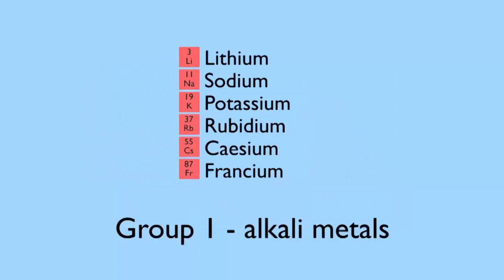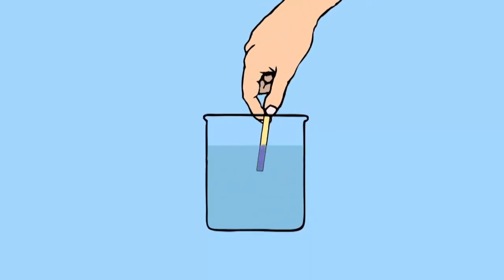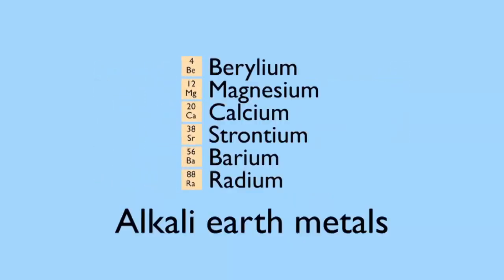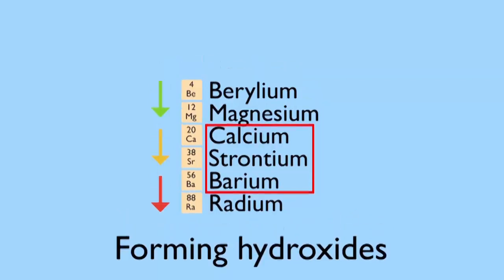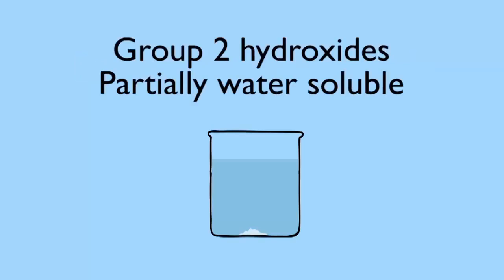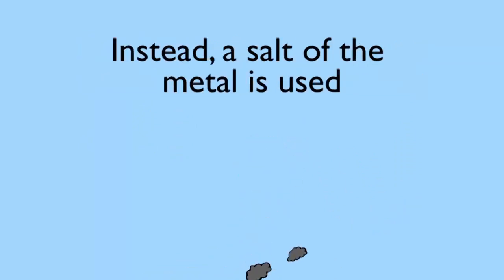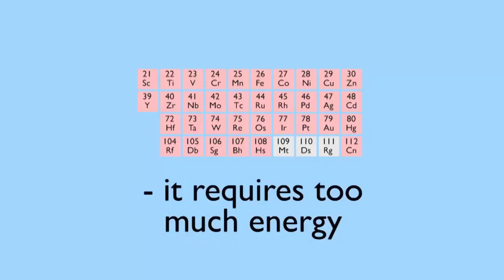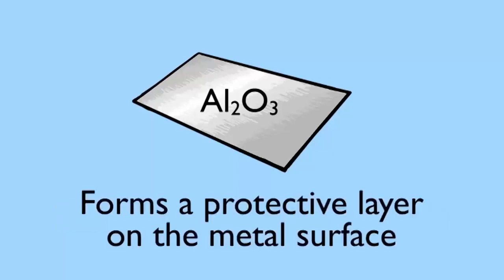Reactions of metals with water